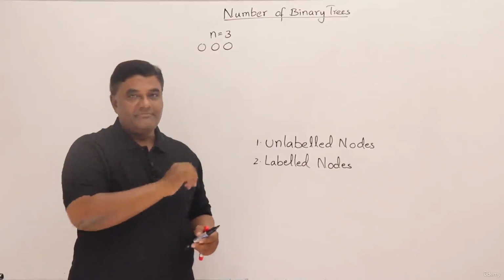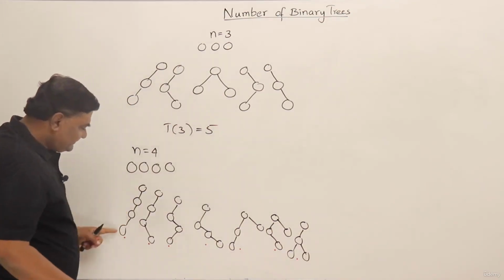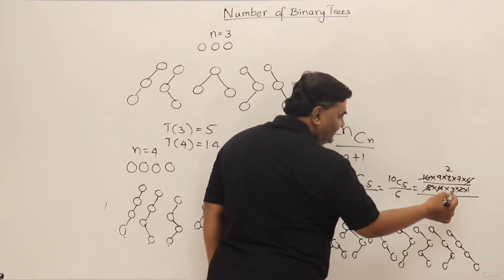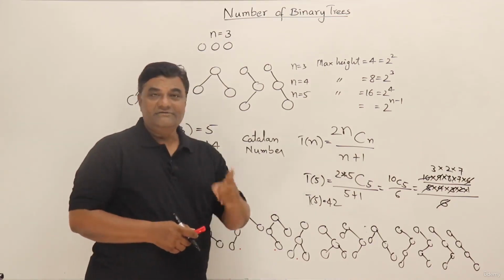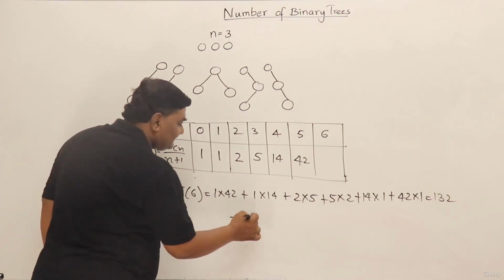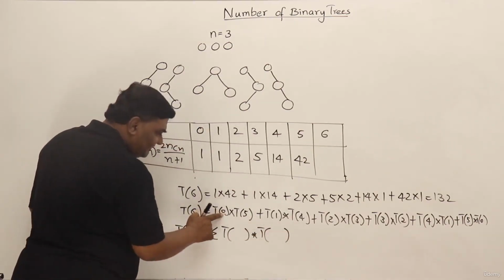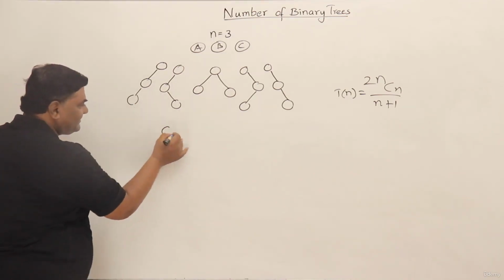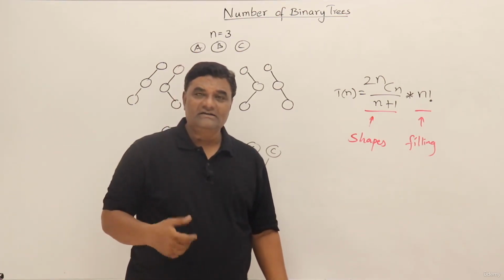002 Number of Binary Trees using N Nodes